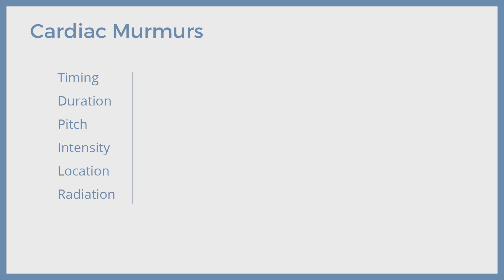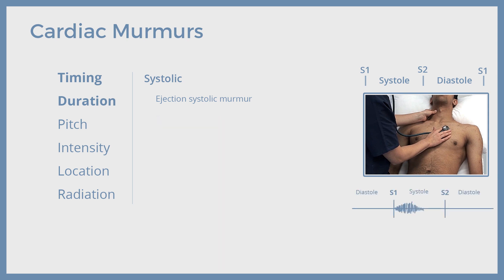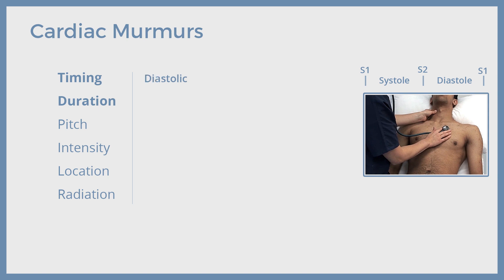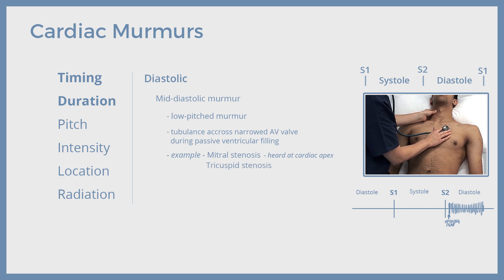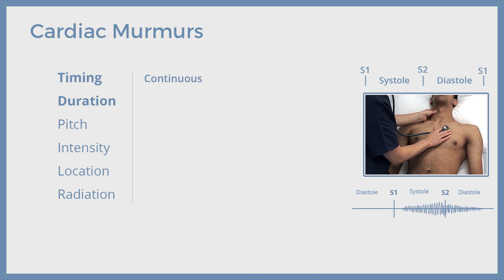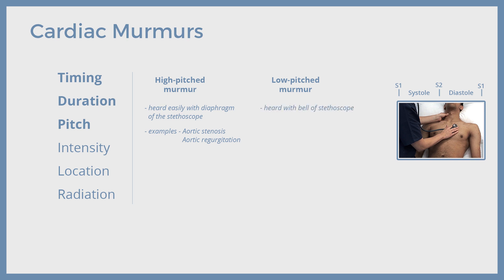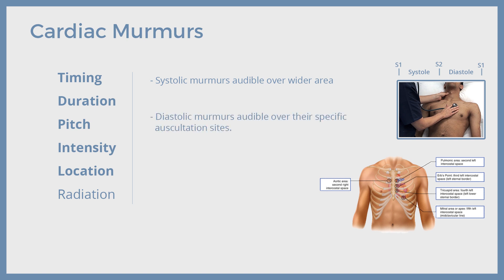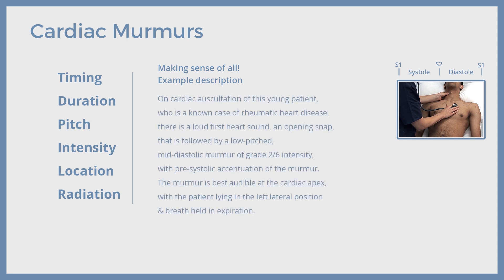Complete Cardiac Murmurs with Sounds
Complete cardiac murmurs made easy! Watch this excellent video.